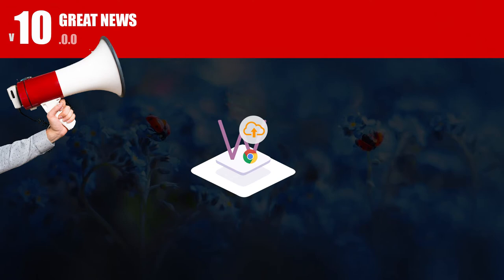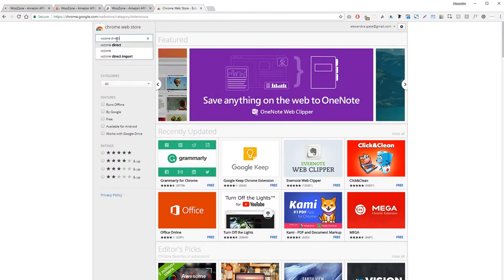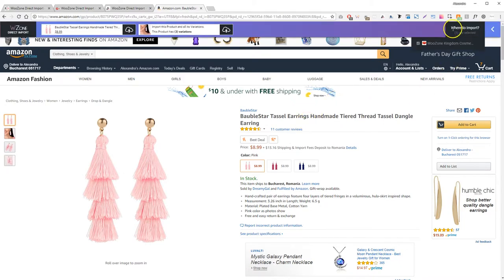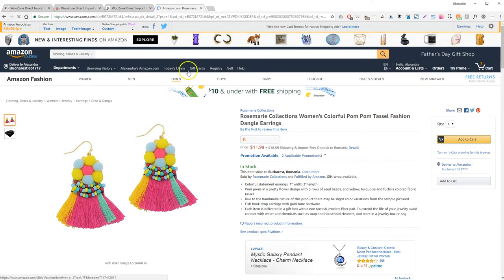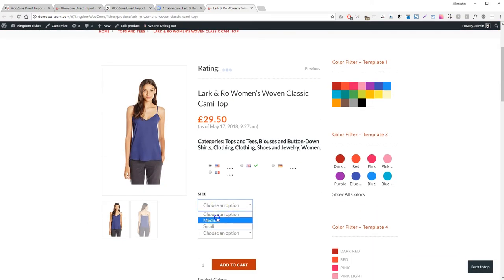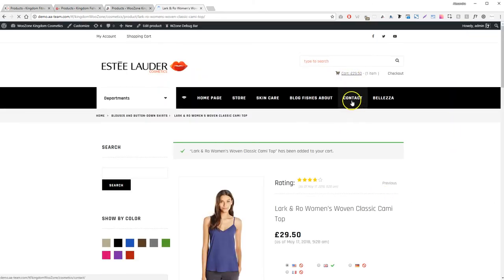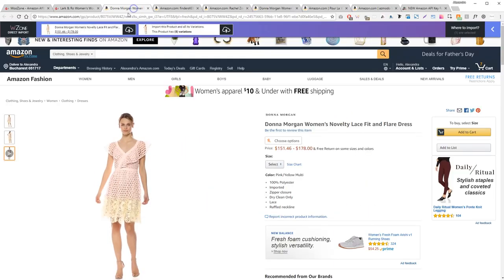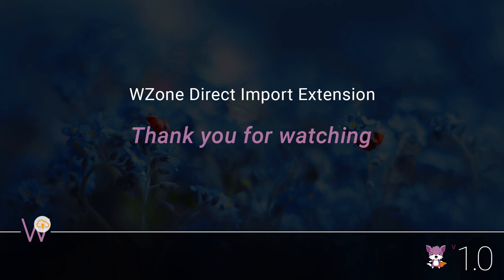WZone Direct Import Chrome Extension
It’s so easy! Simply browse on any Amazon Website, choose some Products, click on the Import button and the Products will be imported into your Website right away!